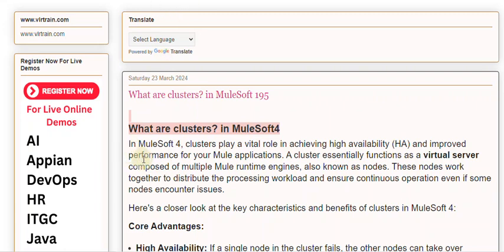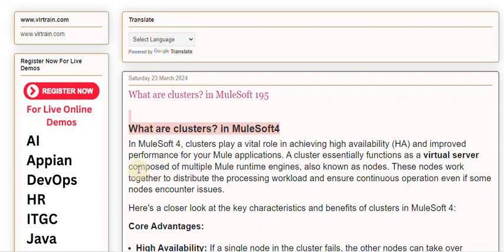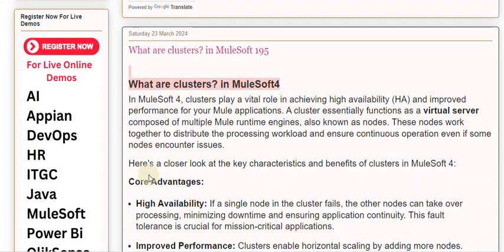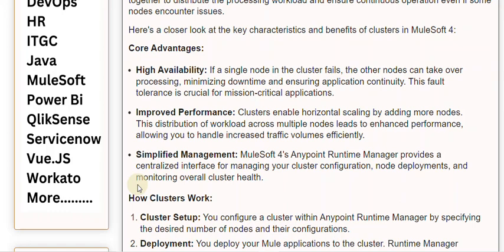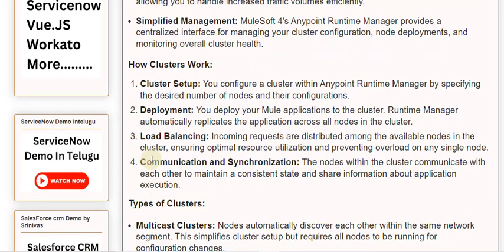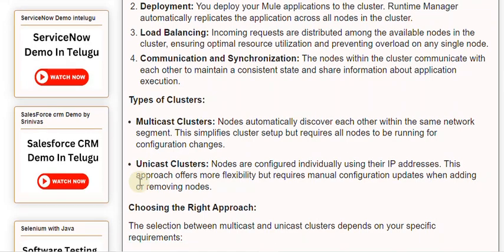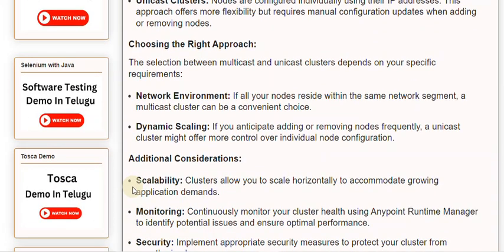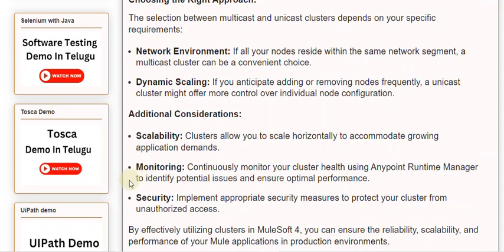What are clusters in MuleSoft 195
Our Courses
👉PowerBI 👉QlikSense